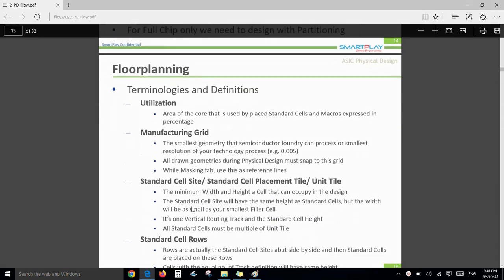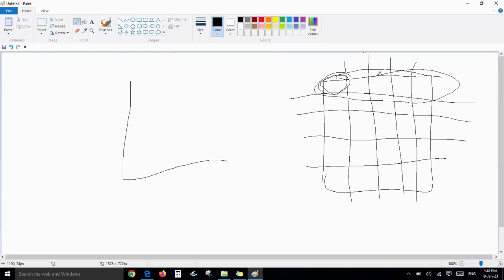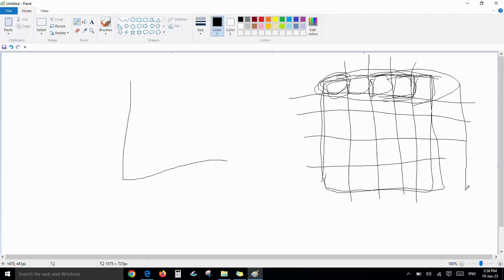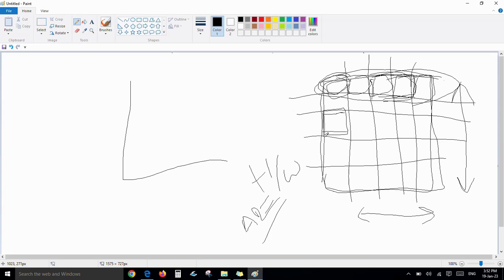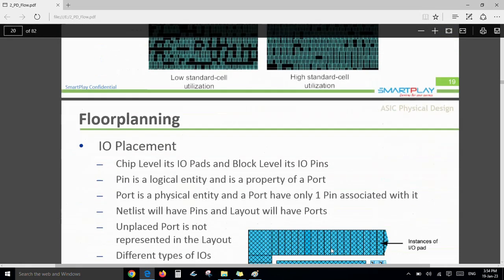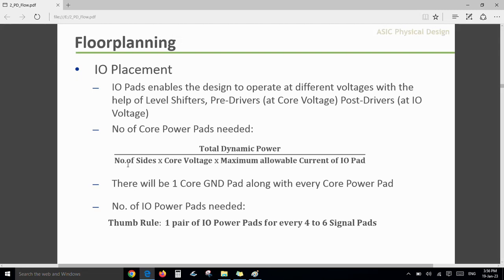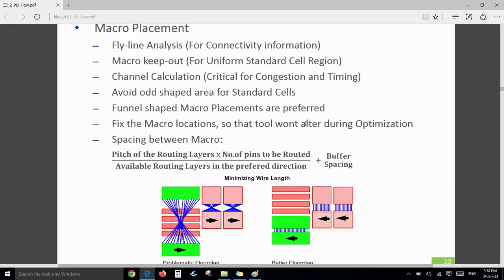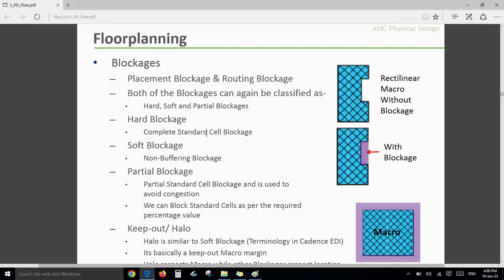design tutorilas share # commment subscribe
This video Covers the introduction  to vlsi
Crasch course is avilable :.